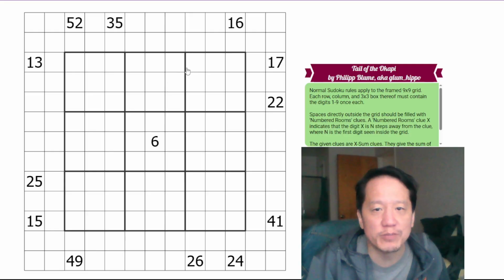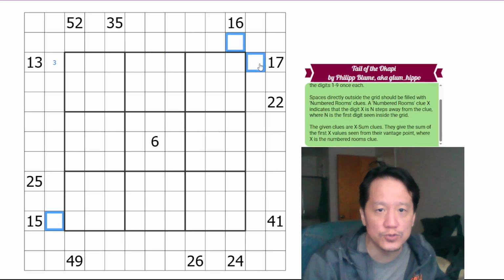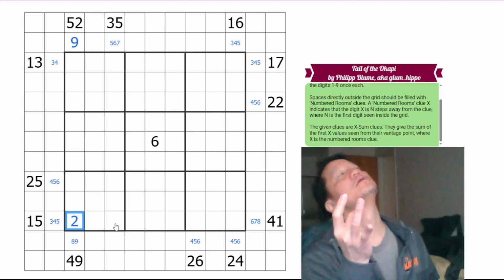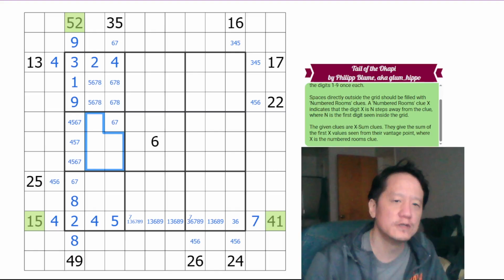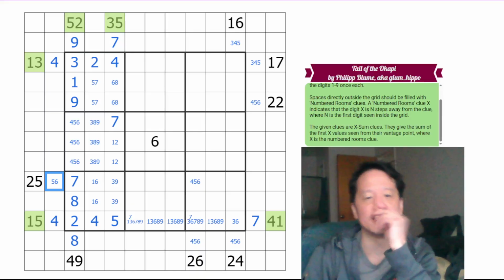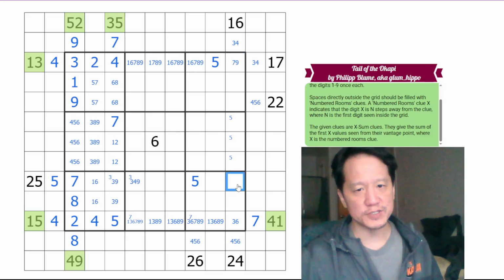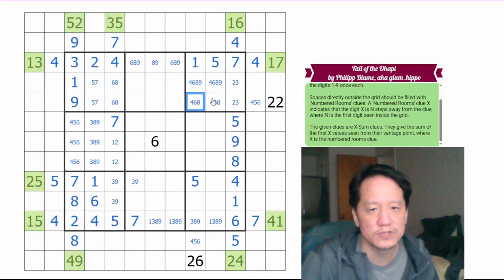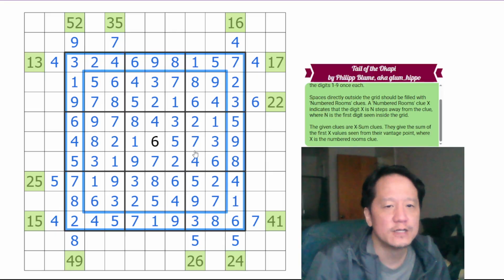Frank Puzzles About Tail of the Okapi | Hard Variant Sudoku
Play along with Tail of the Okapi by Philipp Blume, aka glum_hippo